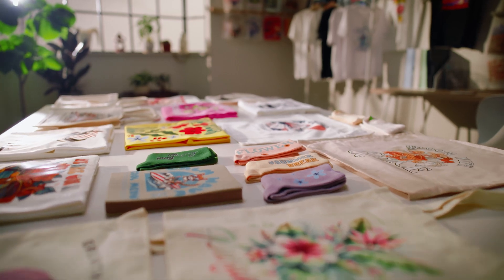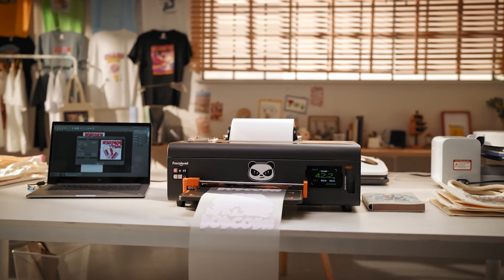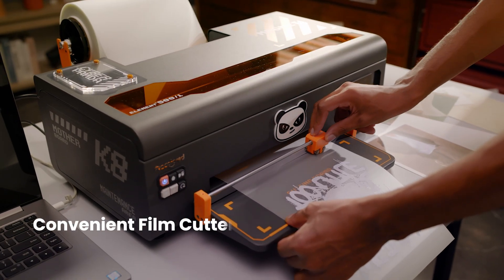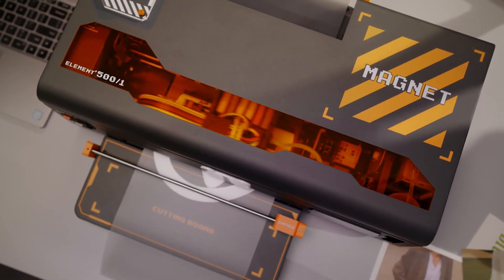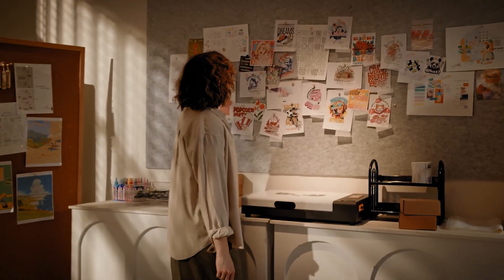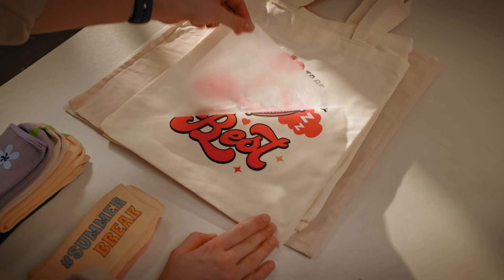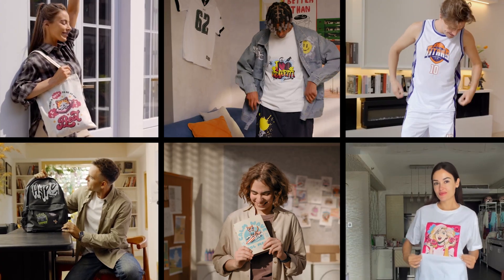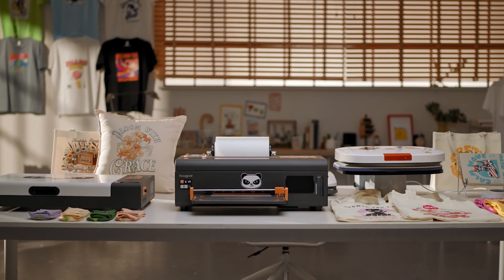Procolored K Series DTF Printers with One-Click Ink Setup Coming Soon to Kickstarter!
View all DTF printers Launch on Kickstarter Now